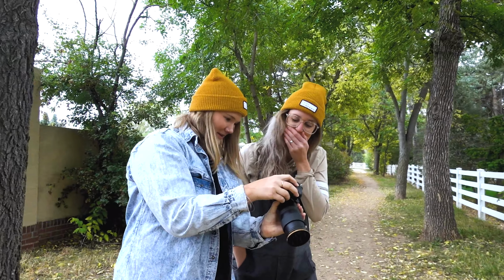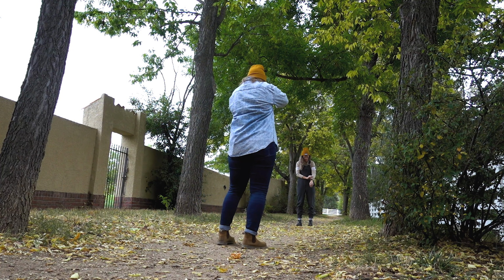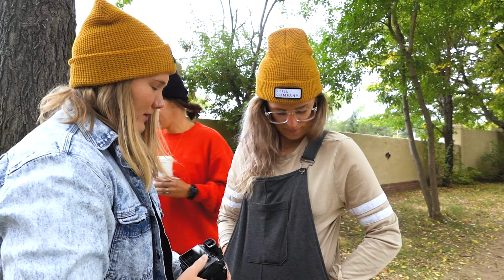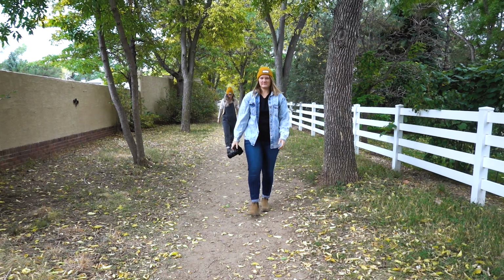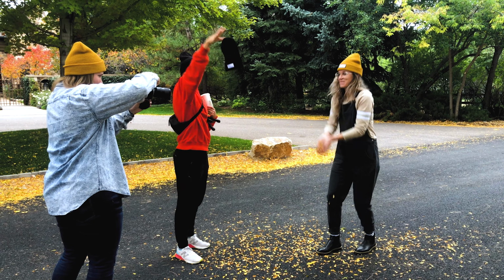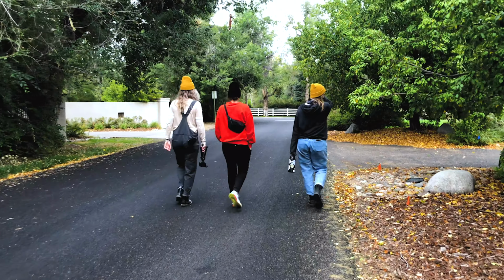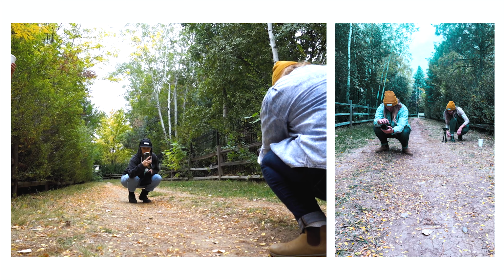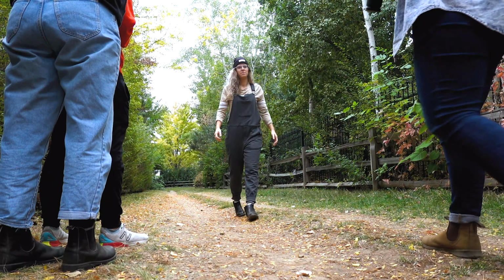How to Set Up a Branded Photoshoot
This is how to set up a quick and easy and beginner type branded photo shoot. It doesn't have to be a massive / fancy / multiple location shoot to get the right content to promote your brand or product or business.
This video includes some easy tips to take the next step.
It's time to build your brand.

Here are the 5 things I think about heading into a shoot:
1. Vision
2. Camera
3. Subject / Model
4. Photographer
5. Location

Like me on Facebook: Adrian Ritchie

iPad Stand
Macbook Stand
Floating Shelves
Shirt Rack
Coffee Table
Light Strip
Hard Drives I Like Best
Monitor Dongle
Editing Dongle
Phone Dongle
Phone Stand
Microphone I try at end of video